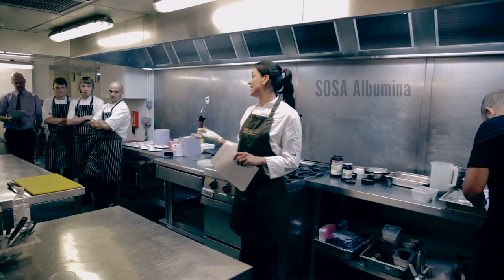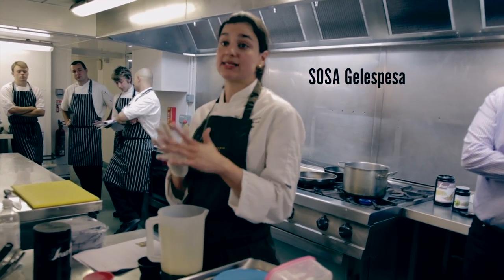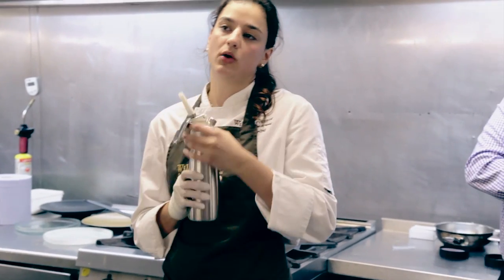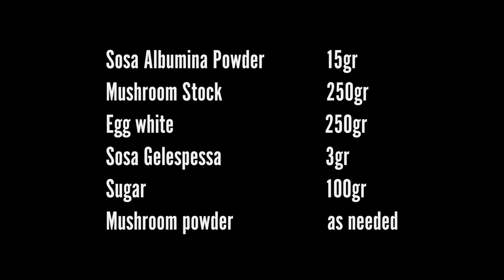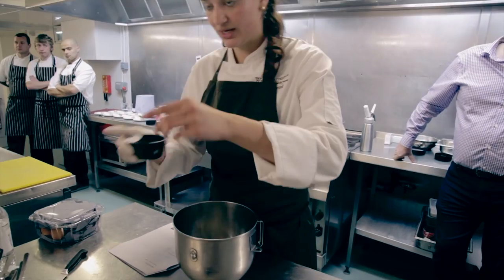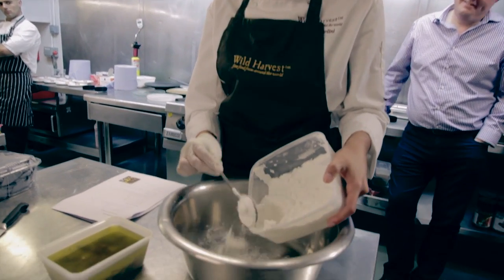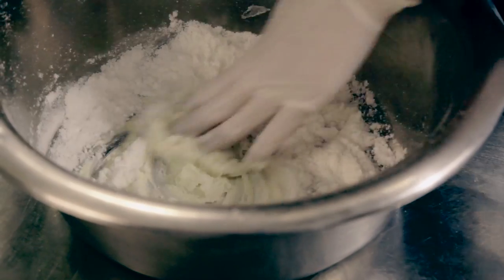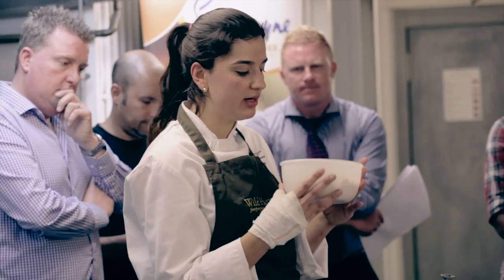SOSA Modern Gastronomy demonstration with Paola Carlini from Wild Harvest